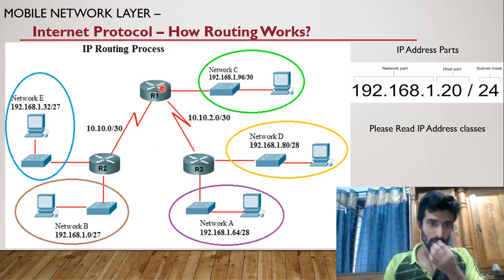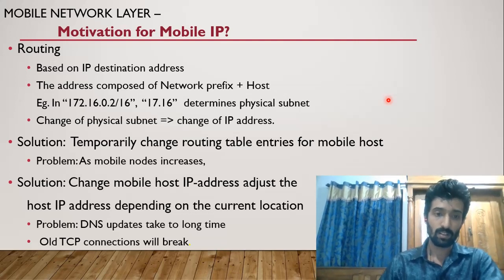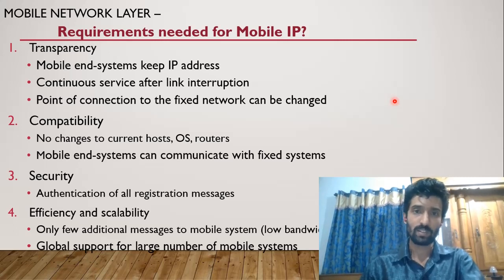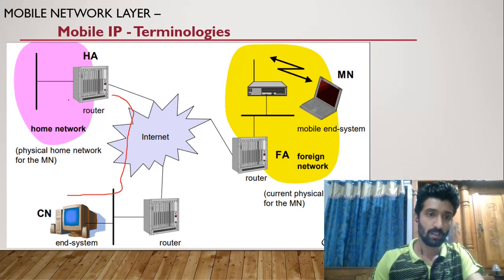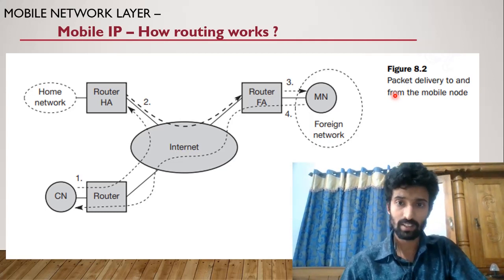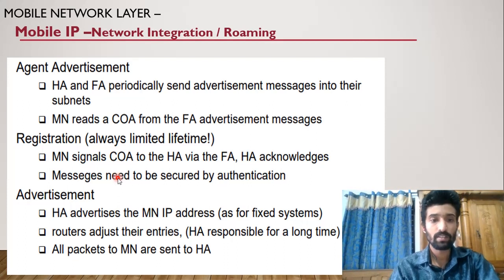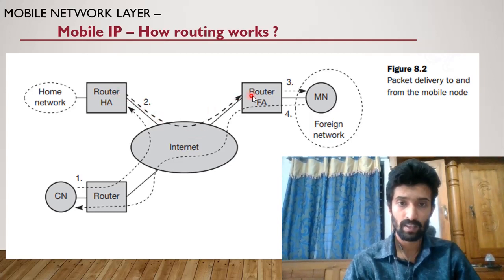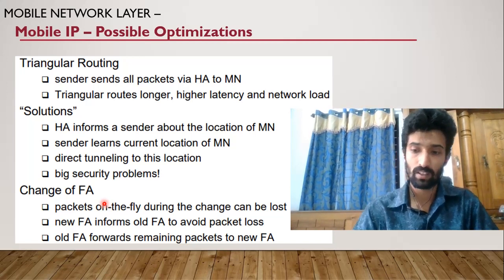Mobile Internet Protocol (Mobile IP) - Mobile Computing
This video prepared as part of the fourth Module of CS364-Mobile Computing, Kerala Technological University.

Textbook -  Mobile Communications by Schiller